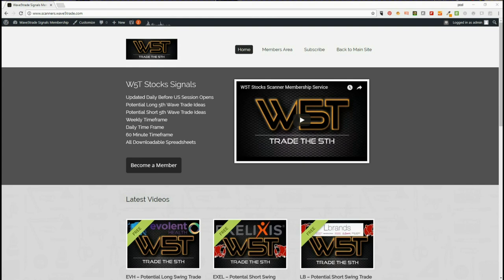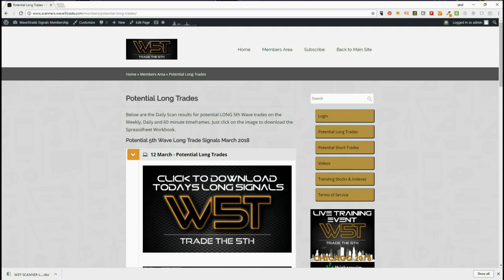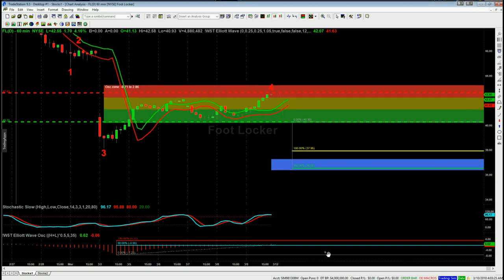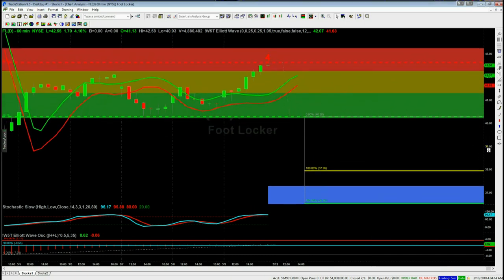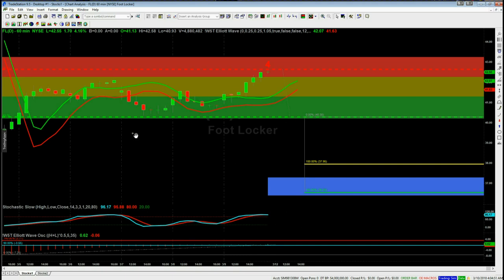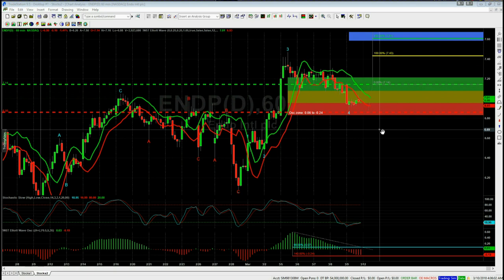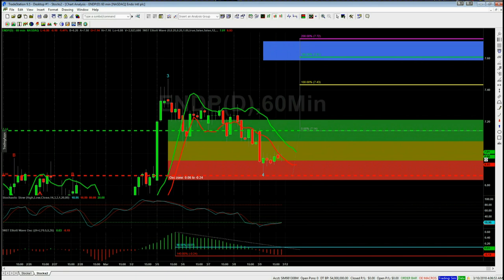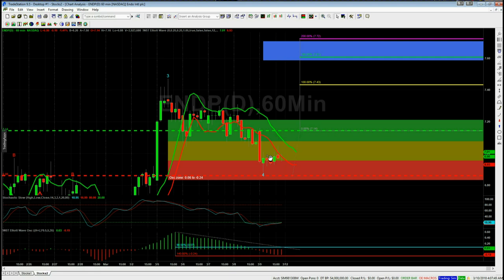Wave5trade Stocks Signals Video for FL and ENDP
Watch the Stocks Swing Trading Setup video for a potential long trade on ENDP and Potential Short on FL using the Elliott Wave Indicatror Suite